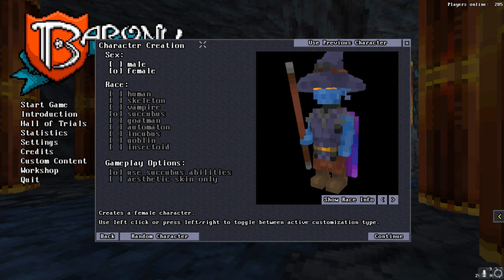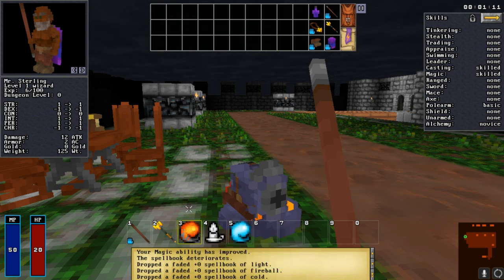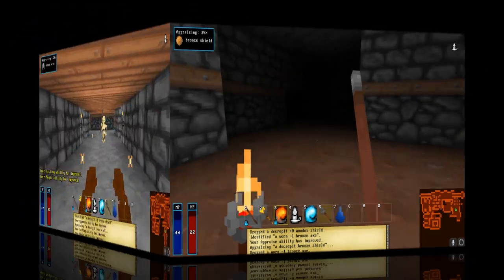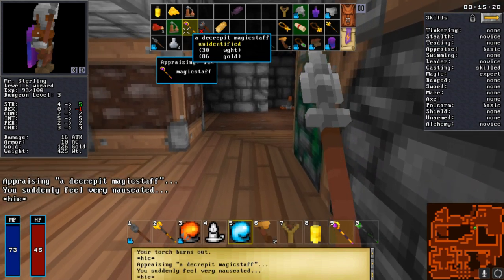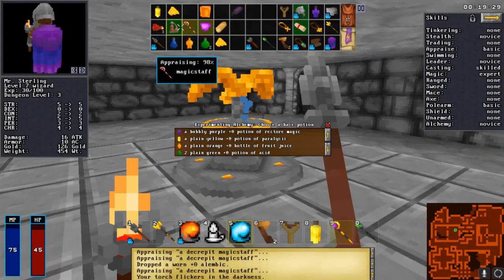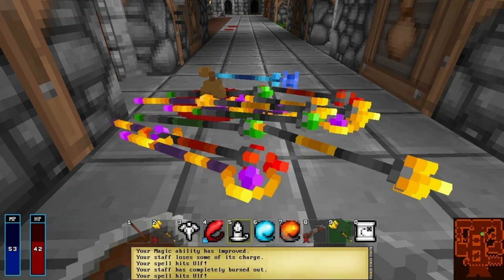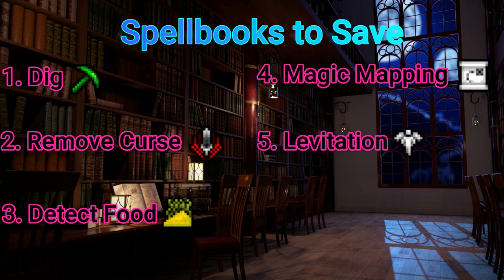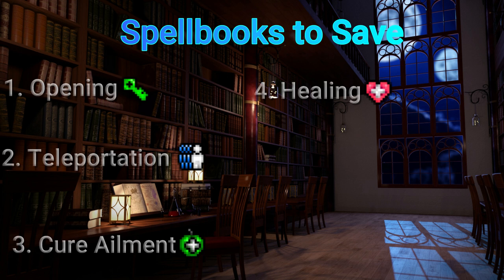Barony: A Beginner's Guide to the Wizard!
This guide is all you need to get started playing as a wizard! I go into in-depth detail on what you start with, what skill levels you have, how to learn spells fast, and overall tactically take over the dungeon run!